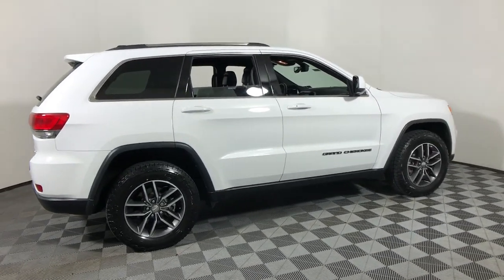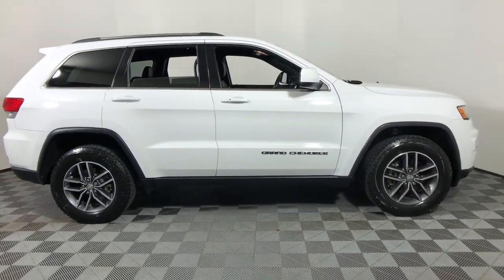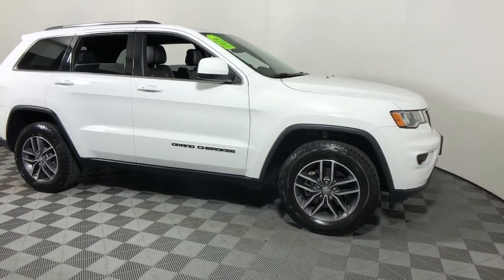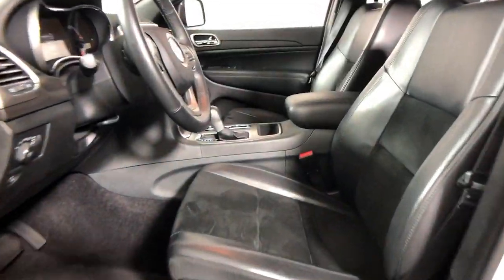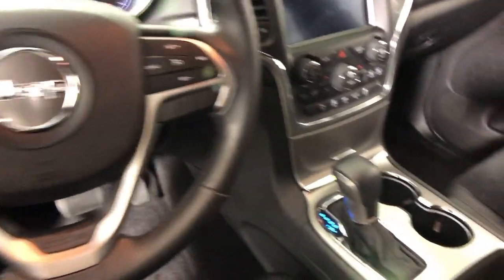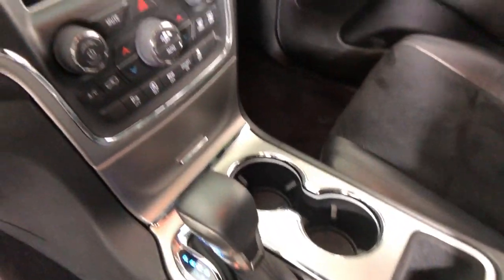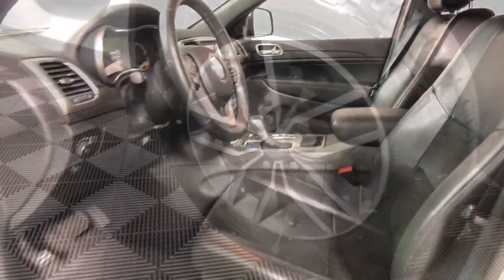2018 Jeep Grand Cherokee Easton PA, Allentown PA , Bethlehem PA, Quakertown PA, Phillipsburg NJ F291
Bright White Clearcoat Used 2018 Jeep Grand Cherokee available in Easton, Pennsylvania at Koch Ford. Servicing the Allentown PA , Bethlehem PA, Quakertown PA, Phillipsburg NJ area.
2018 Jeep Grand Cherokee Laredo - Stock#: F29150A - VIN#: 1C4RJFAG2JC287831

Koch Ford
3810 Hecktown Rd

NEW TIRES, CLEAN CARFAX... NO ACCIDENTS, ONE OWNER, INCLUDES PREPAID MAINTENANCE, AND KOCH 33'S EXCLUSIVE UNLIMITED TIME/100000 MILE POWERTRAIN WARRANTY, LEATHER, NAVIGATION GPS NAV, BACKUP CAMERA, 4WD. Odometer is 10165 miles below market average! Bright White Clearcoat 2018 Jeep Grand Cherokee Laredo 4WD 8-Speed Automatic 3.6L V6 24V VVTbrbrRecent Arrival!brbrAwards:br  * 2018 KBB.com 10 Most Awarded Brands